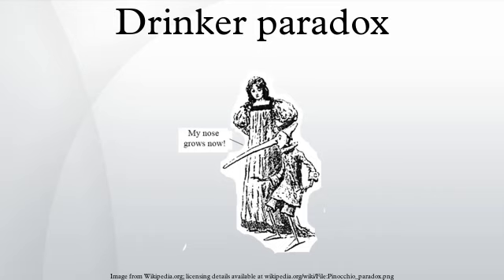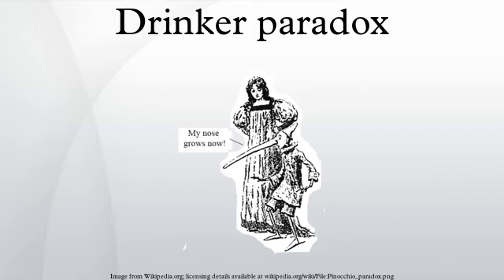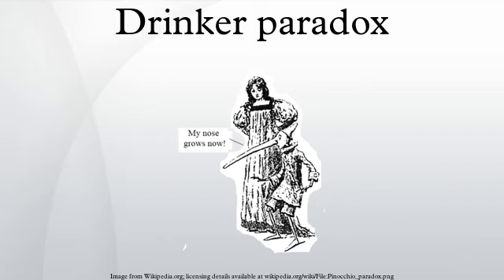Drinker paradox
The drinker paradox (also known as drinker's principle or (the) drinking principle) is a theorem of classical predicate logic, usually stated in natural language as: There is someone in the pub such that, if he is drinking, everyone in the pub is drinking. The actual theorem is
where D is an arbitrary predicate and P is an arbitrary set. The paradox was popularised by the mathematical logician Raymond Smullyan, who called it the "drinking principle" in his 1978 book What Is the Name of this Book?